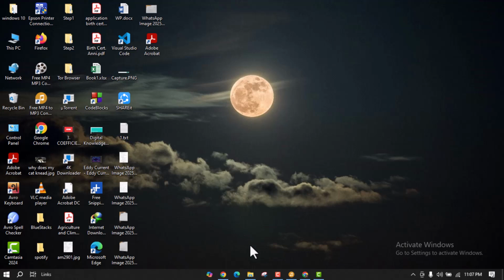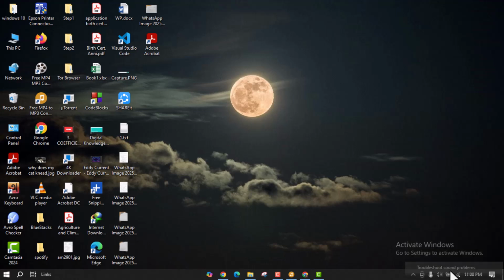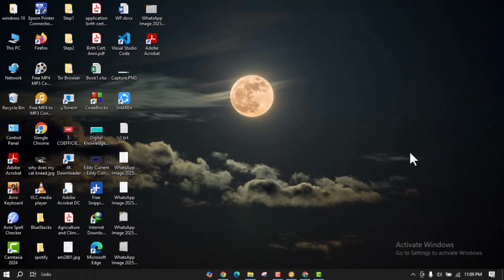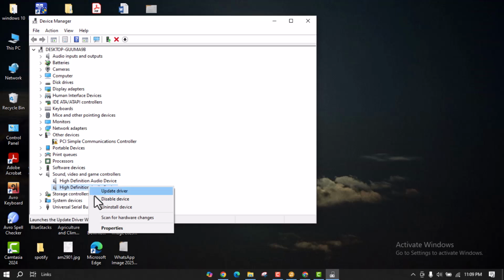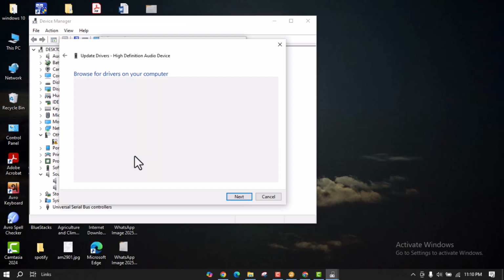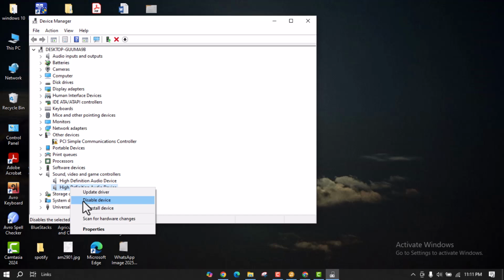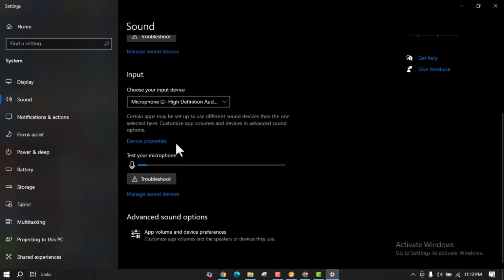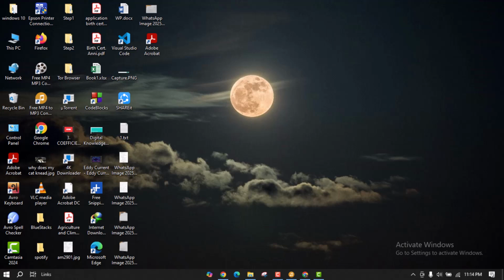How To Fix Sound Or Audio Problems On Windows 11 Or 10 - Full Guide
Do you want to know How To Fix Sound Or Audio Problems On Windows 11 Or 10 ? Then this is the video for you!

This is a step-by-step tutorial on how to fix low sound problem on windows 10 or 11  full guide on this.